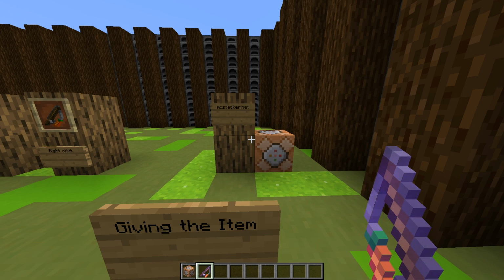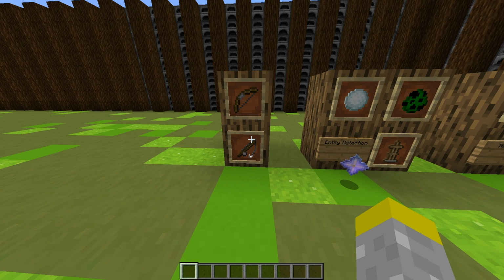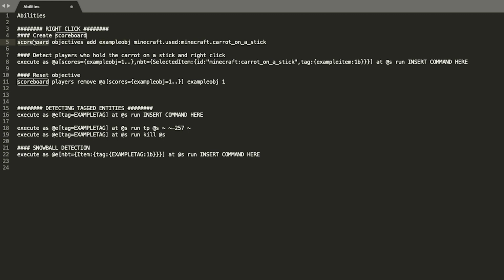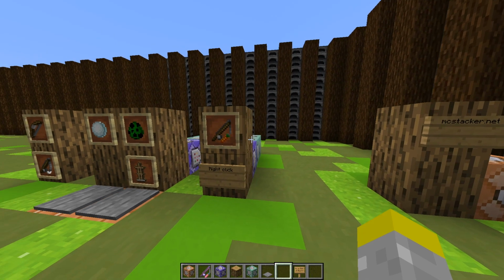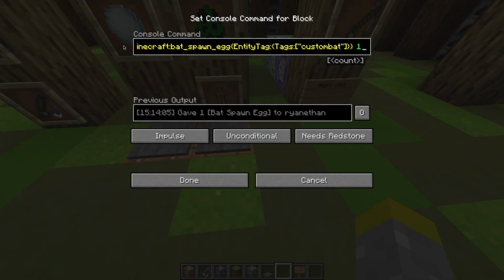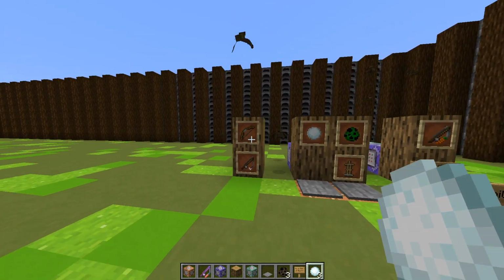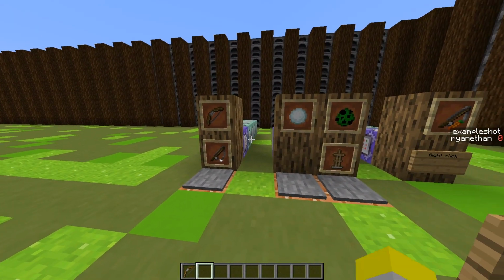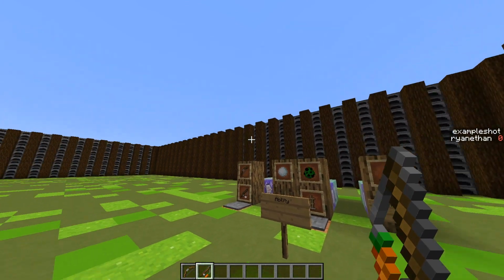Create Custom Items PT2 UNIQUE ABILITIES 1.16✔️ || Minecraft Data Pack Tutorials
This is the second episode of the 4 part series where I will go through the process of creating your very own unique custom items. In the last episode, I went over how to choose your item and give it to yourself with mcstacker.net. In this episode, I will go over how to give your item a custom ability if you chose some sort of usable custom item.

In the next episode, I will show you how to use Blockbench to create custom models and textures for your item, and in the last episode, I will show you ways to make your items obtainable by crafting or as a mob drop.